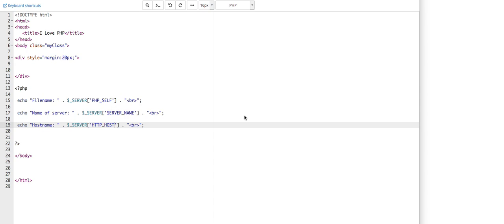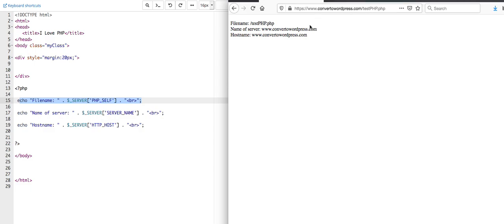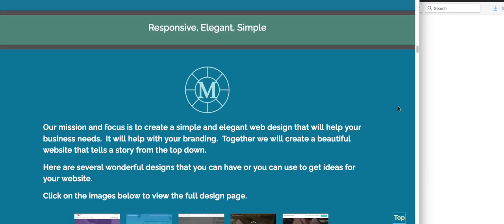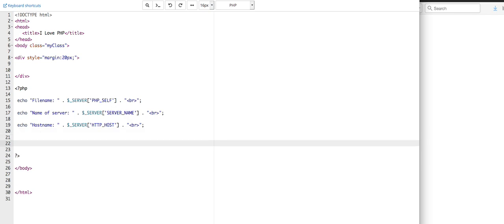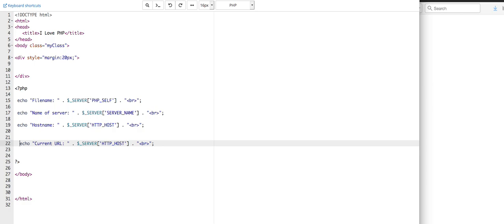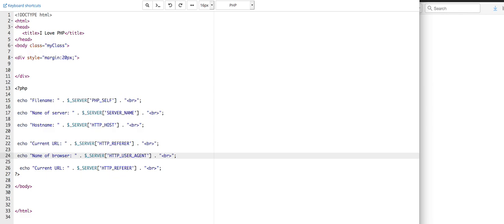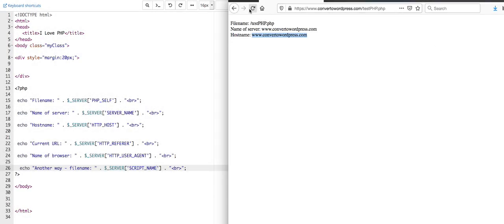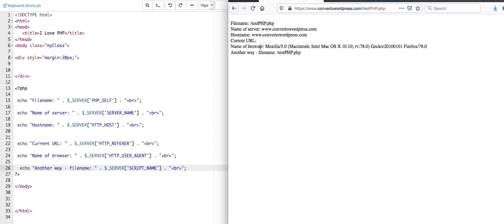Advance PHP | $_SERVER - video #56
I explained in another video that super global variables are built-in variables that are always available in all scopes.

$_SERVER is a PHP super global variable which holds information about headers, paths, and script locations. This video will show how to use some of the elements in $_SERVER: